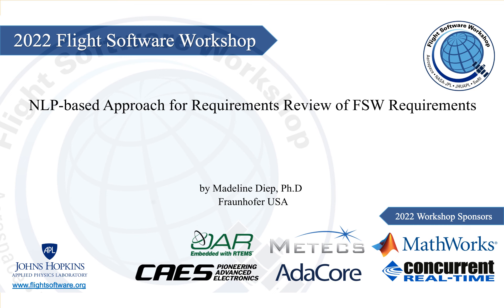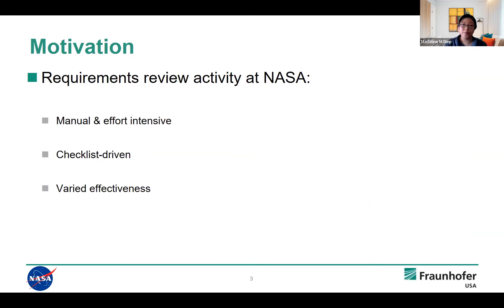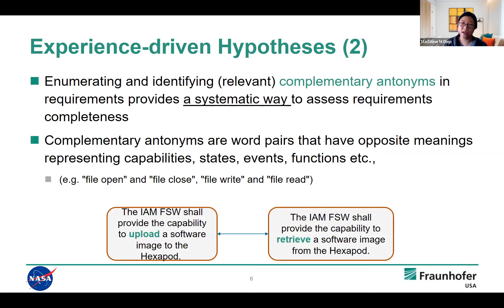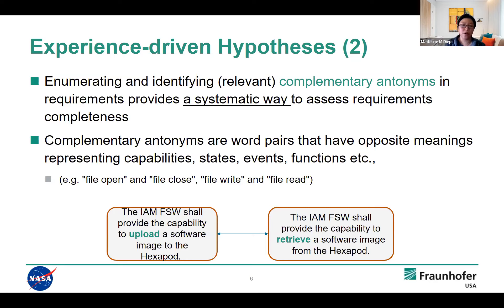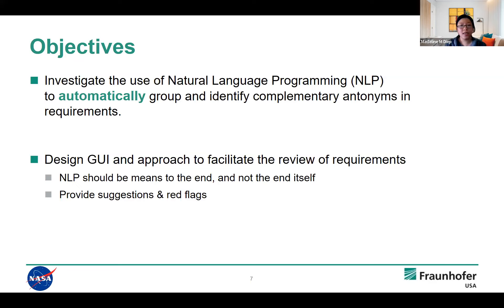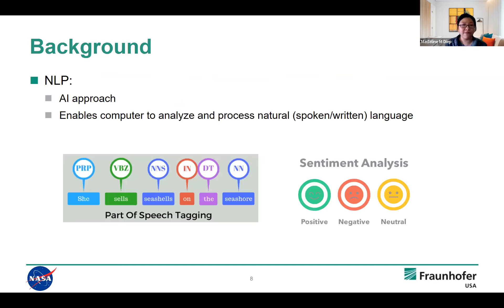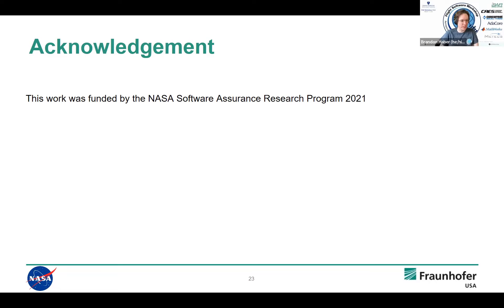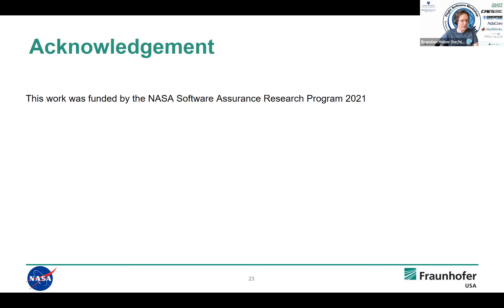FSW 2022: NLP-based Approach for Requirements Review of FSW Requirements - Madeline Diep, Ph.D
Madeline Diep, Ph.D (Fraunhofer USA) presents NLP-based Approach for Requirements Review of FSW Requirements for the 2022 Flight Software Workshop, hosted virtually by the Johns Hopkins University Applied Physics Laboratory (JHU/APL).

ABOUT FSW-2022